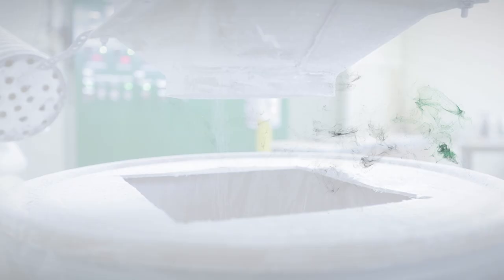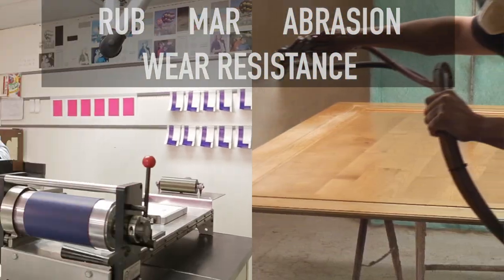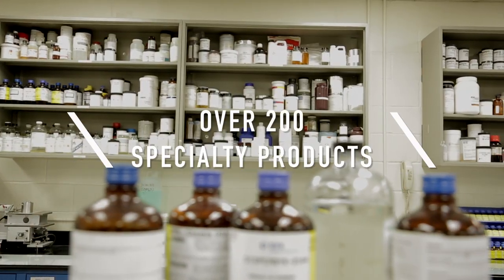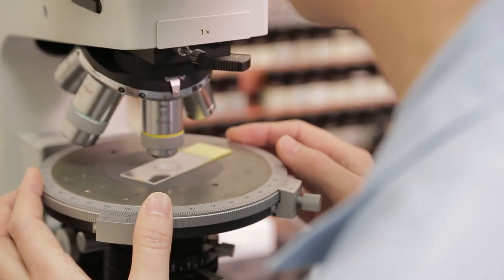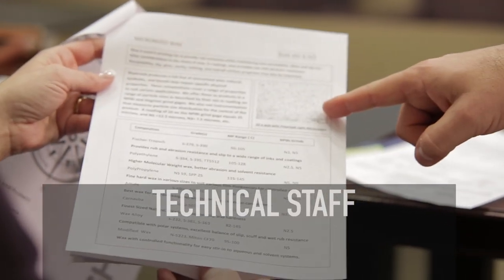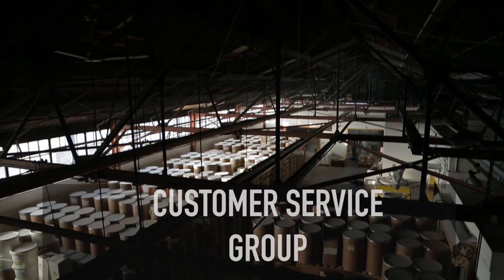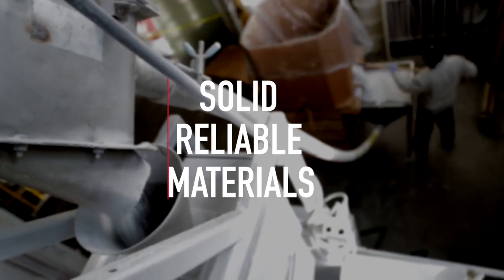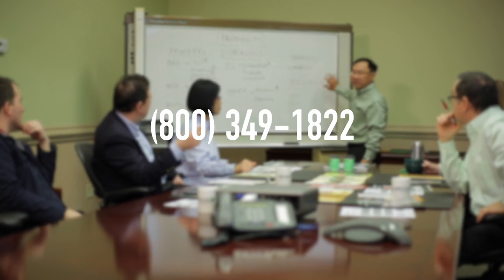Shamrock Company Overview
The story of Shamrock Technologies, global leader for PTFE micro powders and the world's largest processor of recycled polytetrafluoroethylene (PTFE). Shamrock is a leading supplier of micronized powders, dispersions, emulsions and compounds. Shamrock products are used in a wide range of applications including inks, coatings, lubricants, thermoplastics, and personal care products.